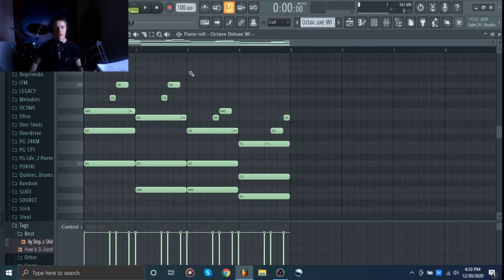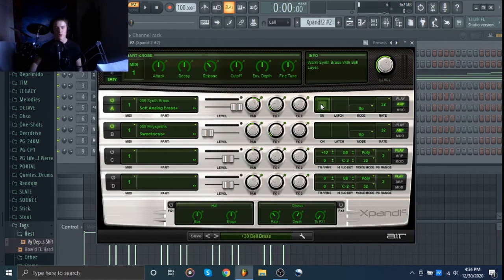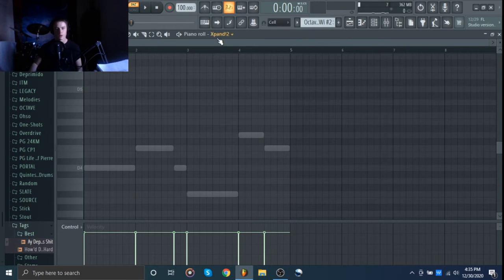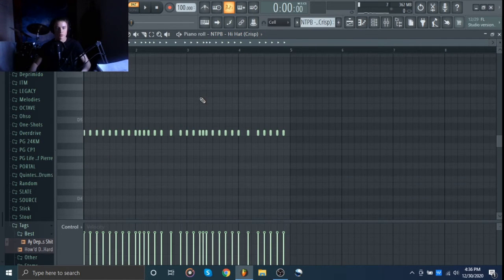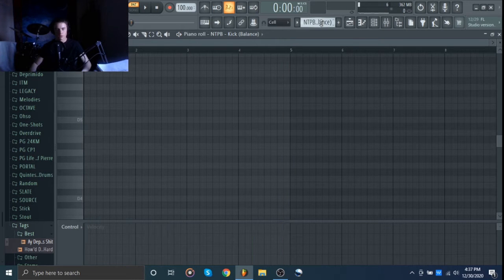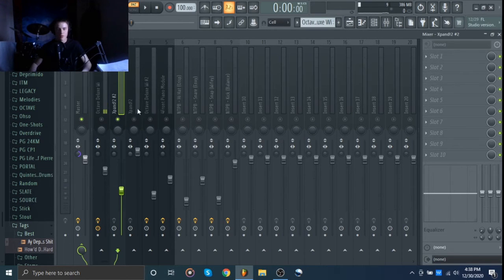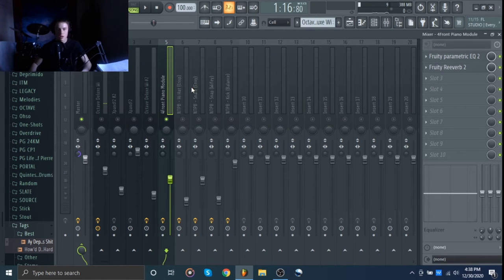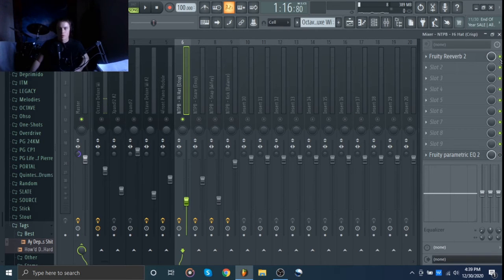Deprimido Making A SMOOTH R&B Beat In FL Studio | FL Studio Beginner Tutorial 2021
I'm a small music producer, beat maker, multi-instrumentalist, and singer-songwriter from the US. My real name is Will but I go by Deprimido. This channel contains me making beats in FL Studio. To buy any of my beats, check out my Beatstars profile.